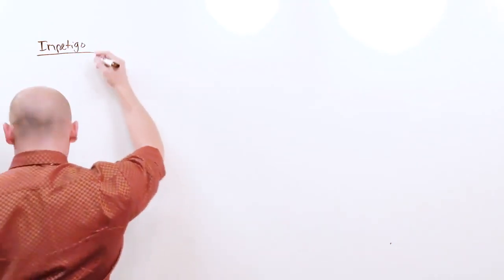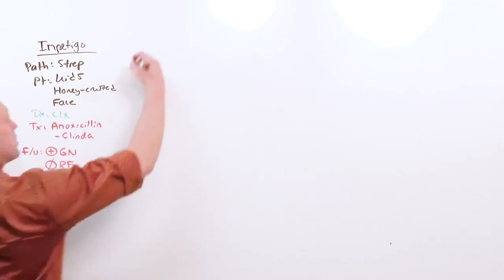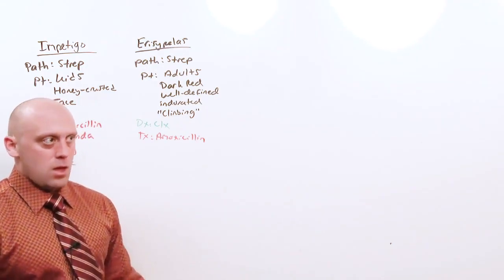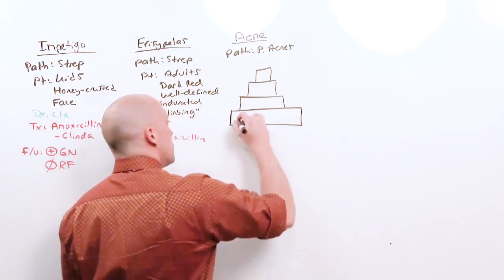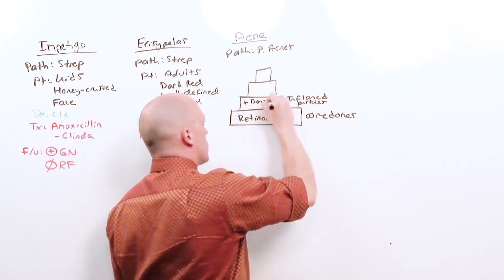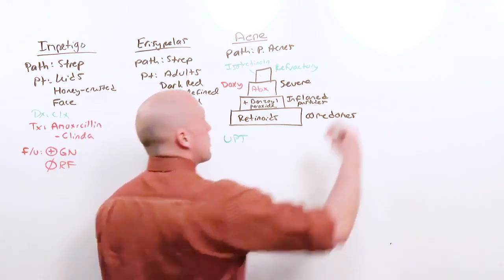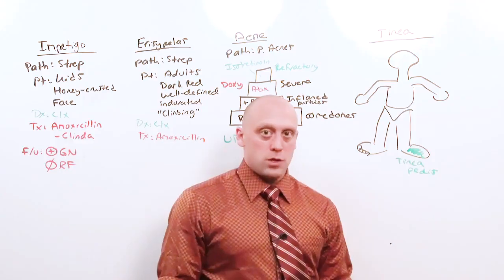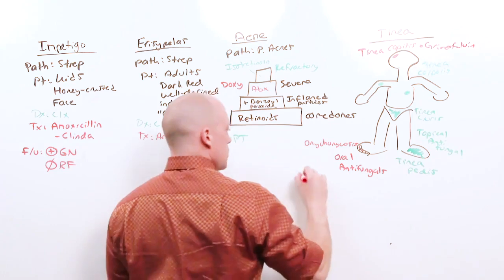8. Superficial Skin Infections II Dermatology